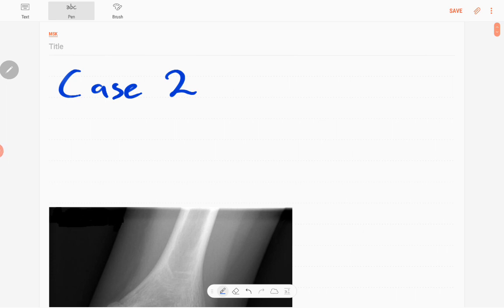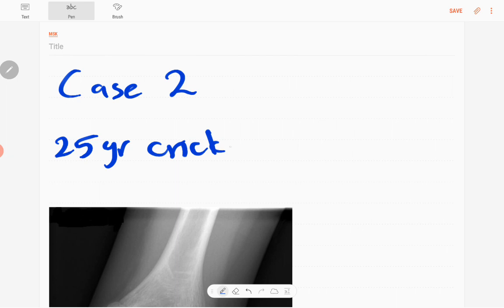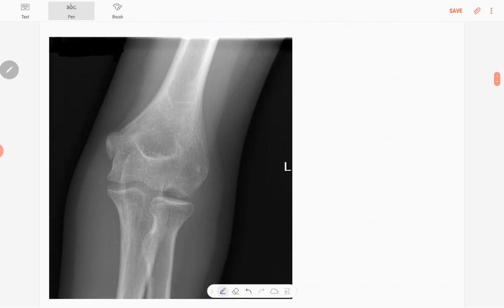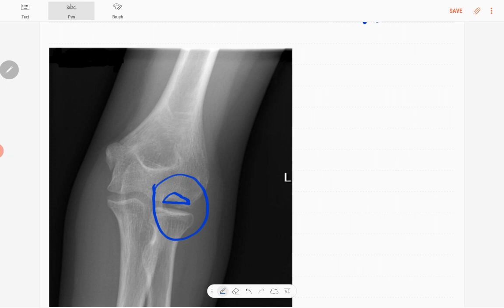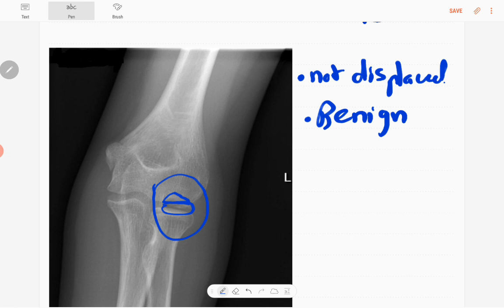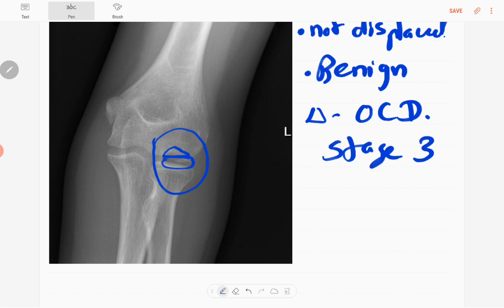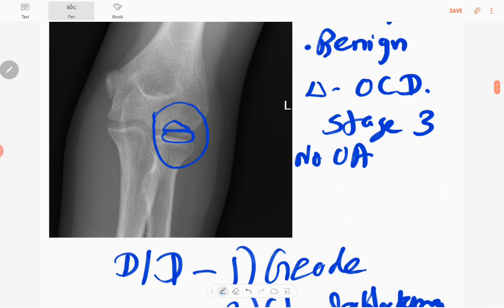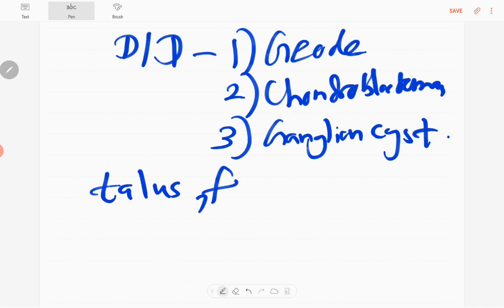A 25 year old cricketer presented with elbow pain | FRCR Radiology MSK case 02